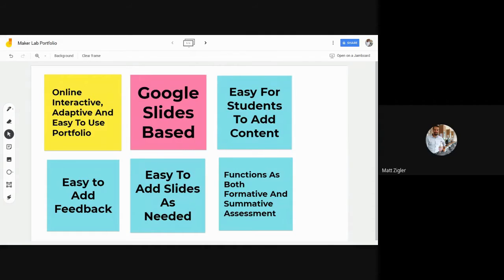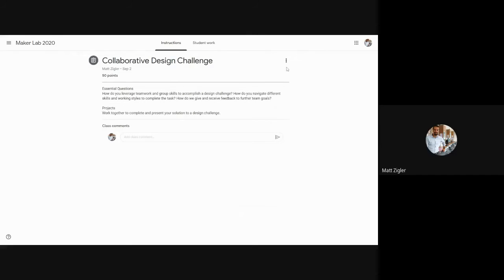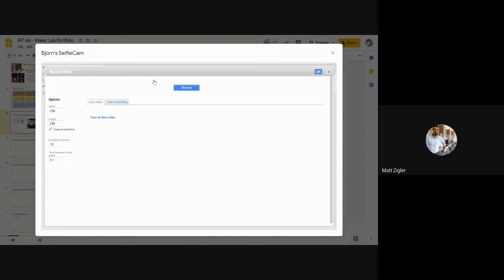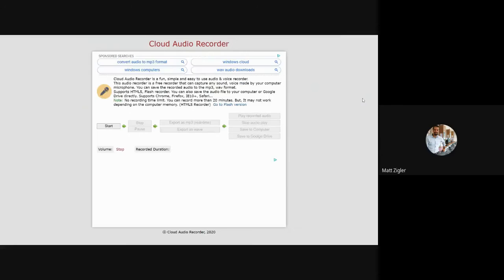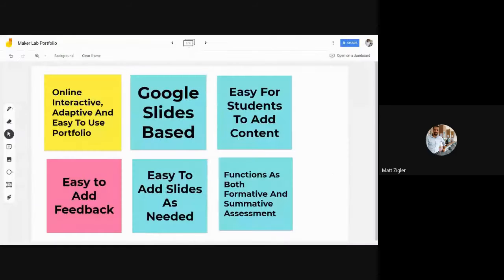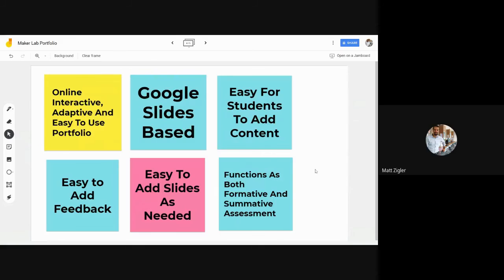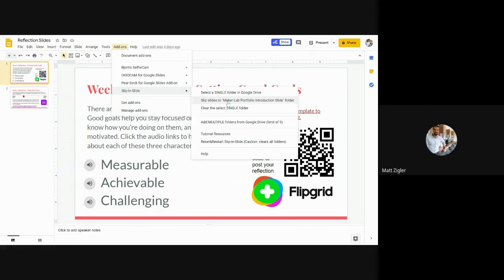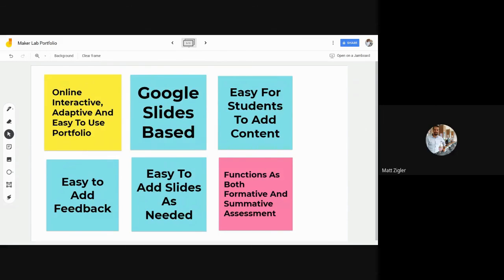The BITlab Portfolio Using Google Slides